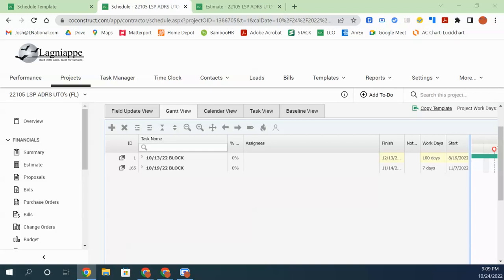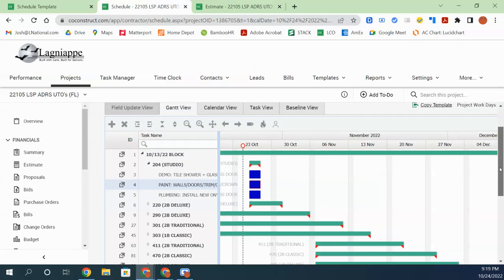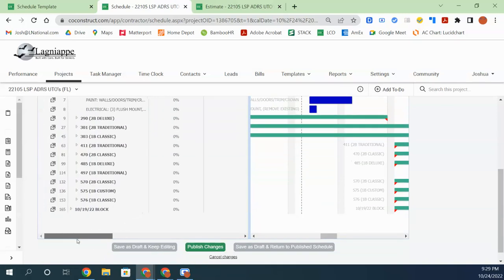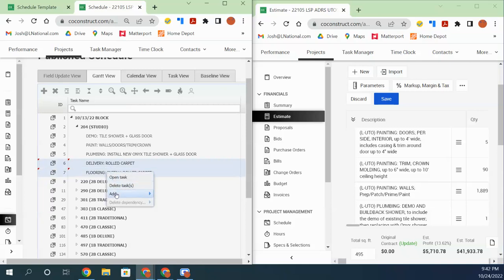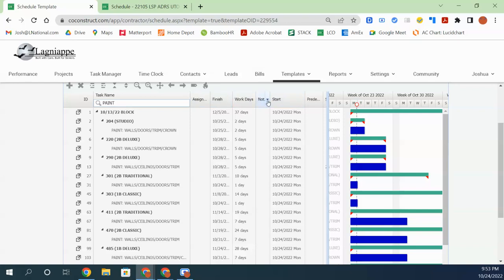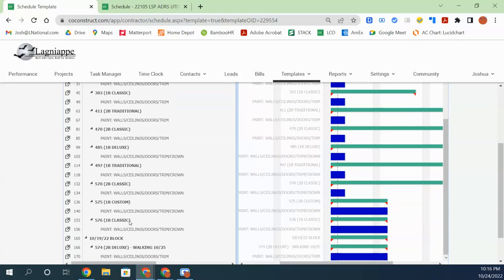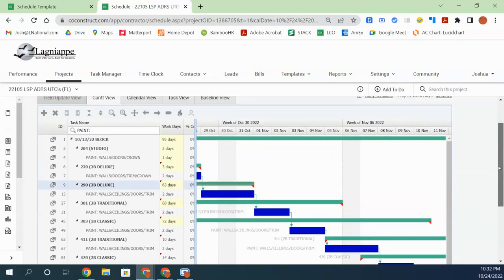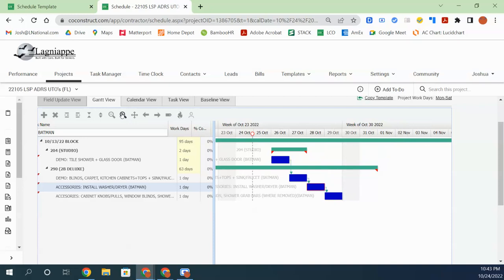HOW TO: LCO GANTT SCHEDULE (PART 2 OF 2)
This video is part 2 of the series: INTRO TO LCO GANTT SCHEDULE